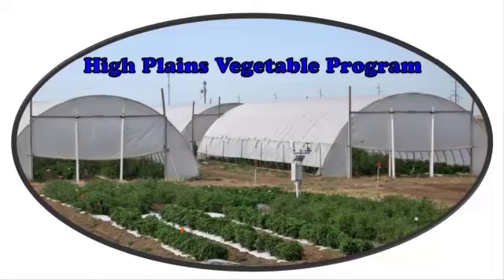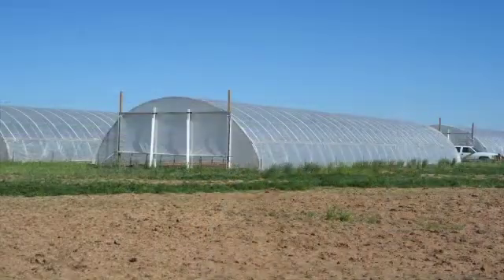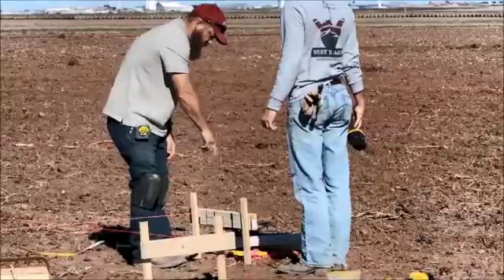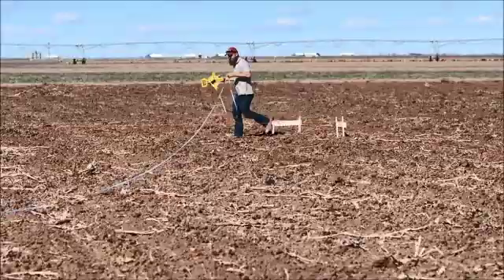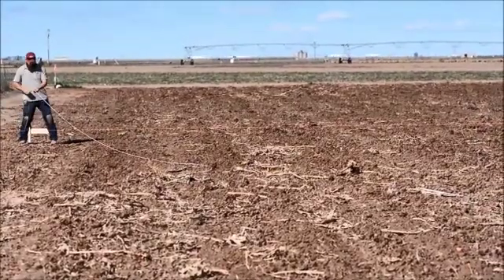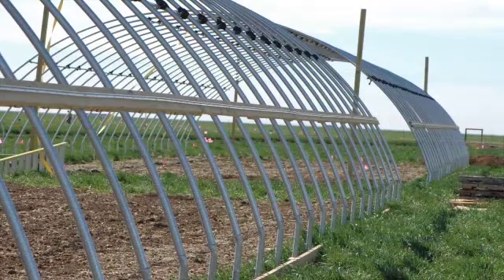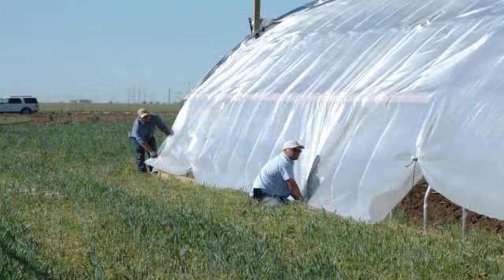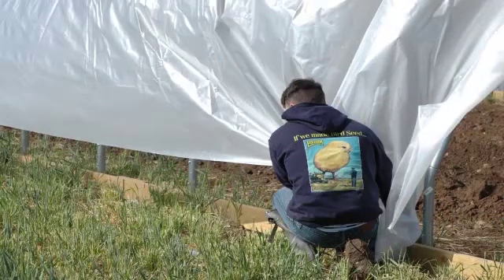Laying out your new high tunnel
Jimmy Gray, Texas A&M AgriLife Research, begins the journey of laying out and constructing high tunnels in the Texas High Plains. Lessons learned are highlighted in this series of videos.
In 2015, Dr. Charlie Rush, plant pathologist with Texas A&M AgriLife Research, Amarillo, initiated a program to evaluate the feasibility of high value vegetable production in the Texas Panhandle. Four high tunnels were purchased and built according to manufacturer’s instructions. However, it quickly became obvious high winds threatened successful high tunnel vegetable production. Follow along with this series of videos to find out what was done to fortify the structures to withstand gusts up to 80-90 mph. (Video by Kay Ledbetter, Texas A&M AgriLife Research)